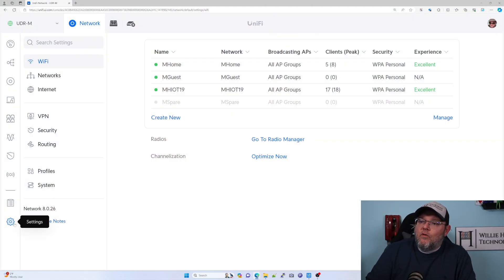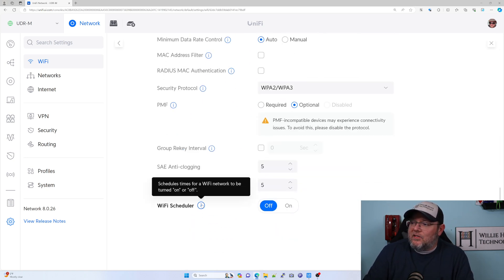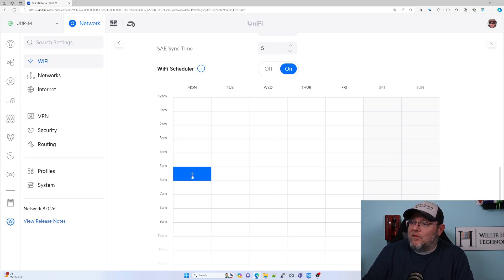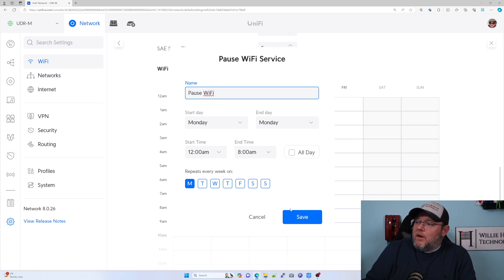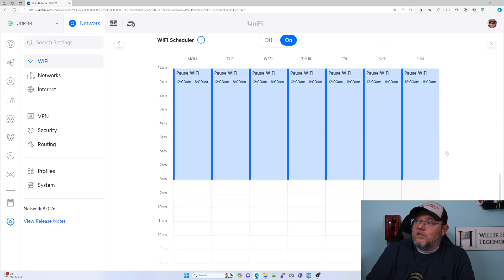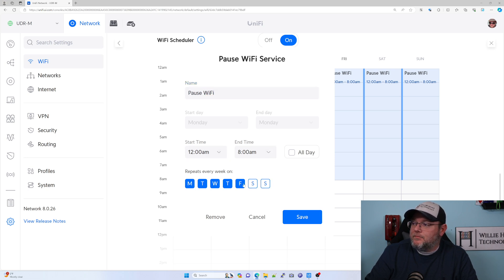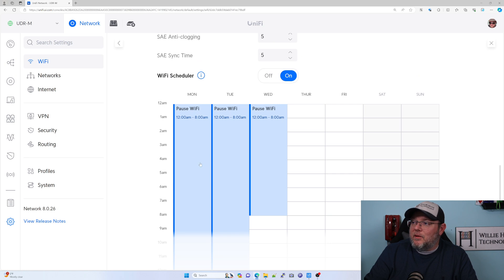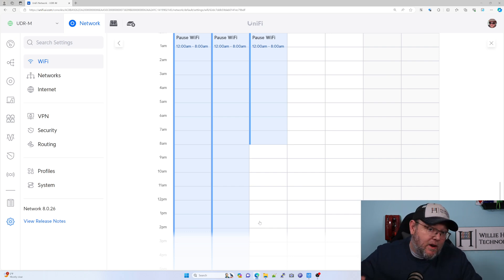UniFi WiFi Scheduling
WiFi scheduling (turning an SSID or wireless network on or off) has all kinds of uses.